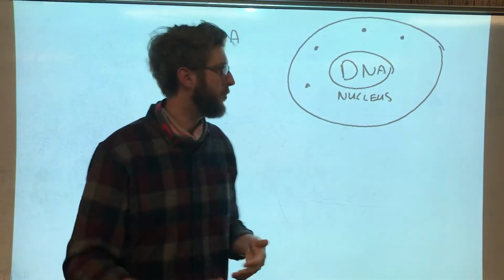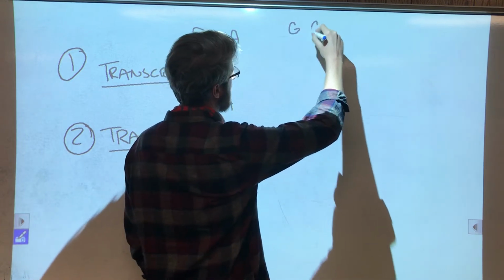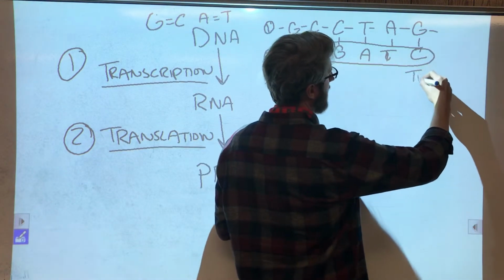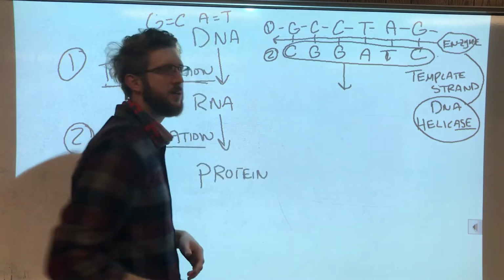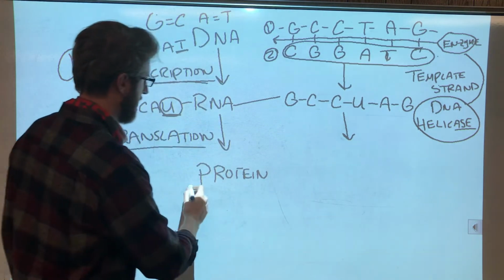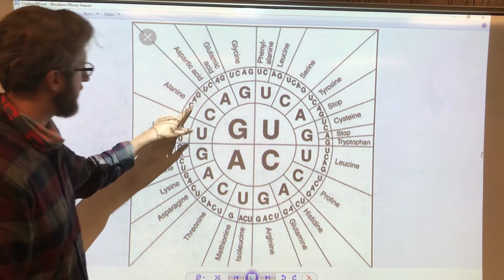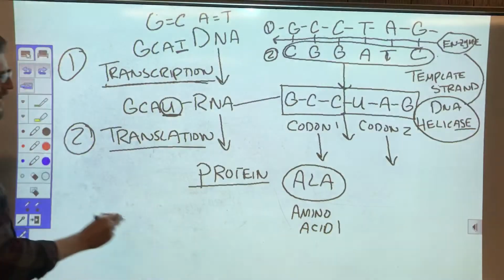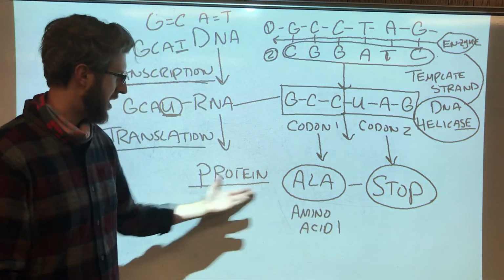6.C: Protein Synthesis part 2 of 2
After introducing the overall process of protein synthesis in part 1, we will now go into more detail about what is happening during the process of transcription and translation and how to decode DNA’s instructions to create proteins.